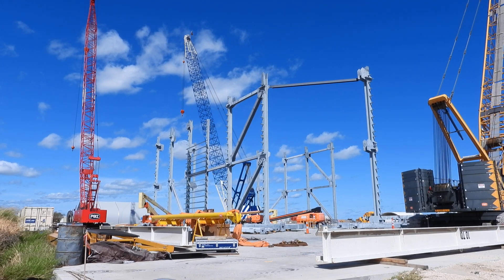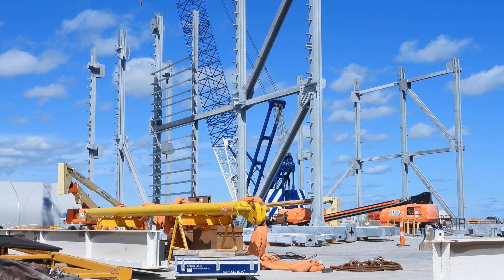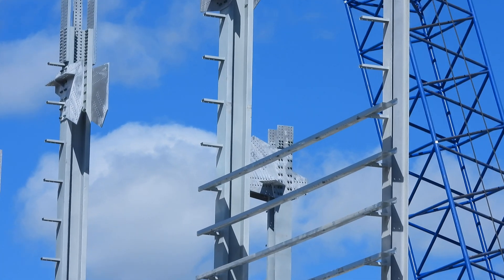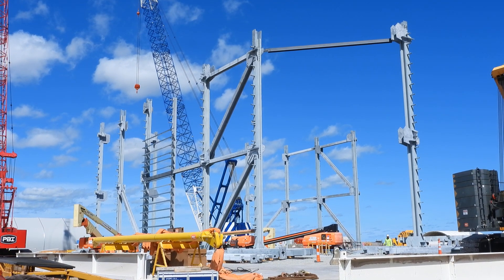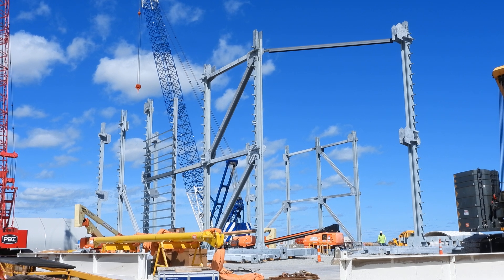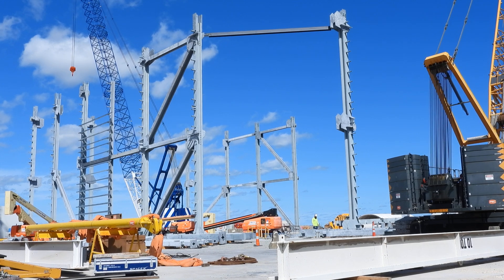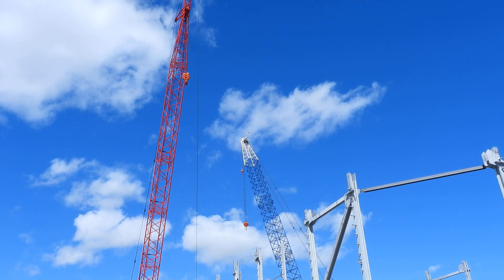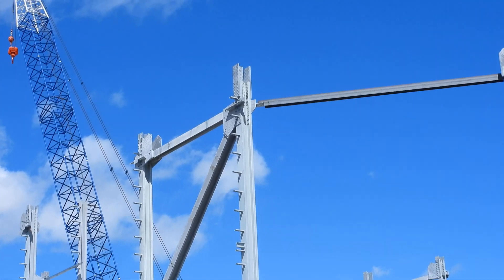4k, New High Bay. Nov. 1, 2021. SpaceX Starbase Build Site, Boca Chica, TX. Ocean Camera Space Corp.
Location: SpaceX Build Site Starbase, Boca Chica, TX

Let's video every ocean in the solar system. Paul S Mamakos